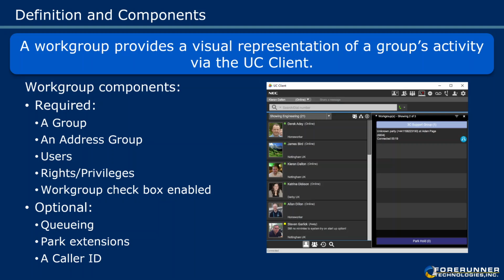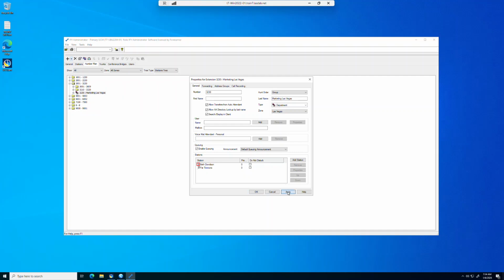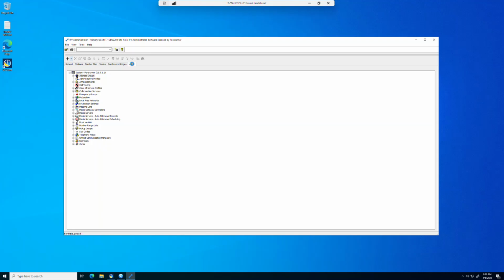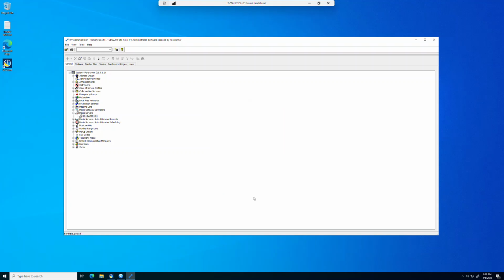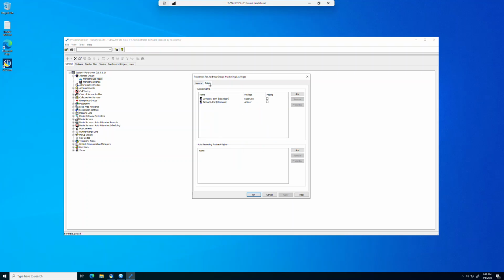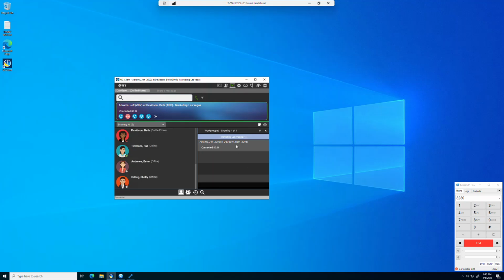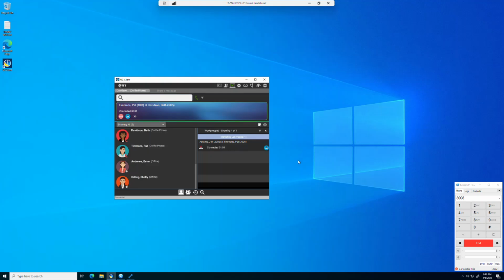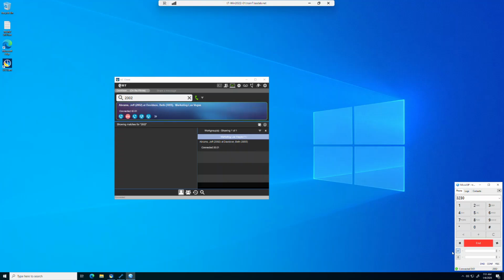22 IFV Configure Workgroups